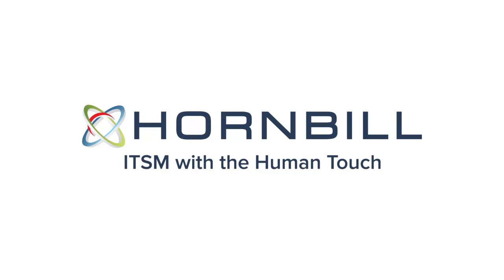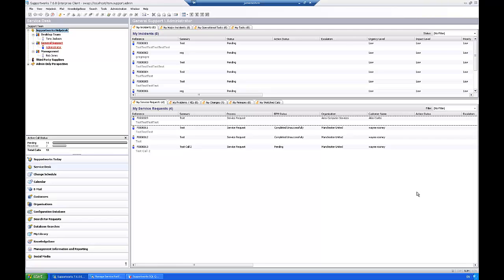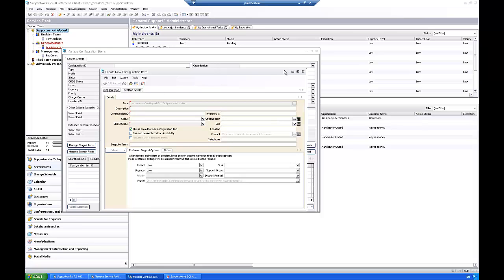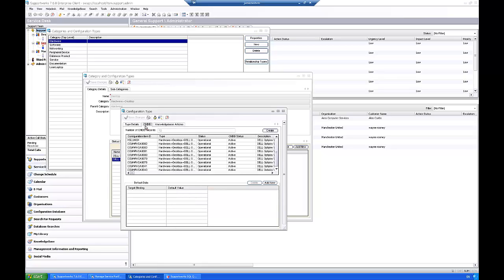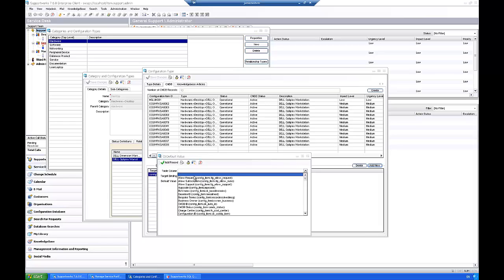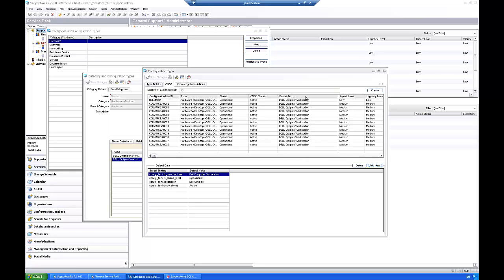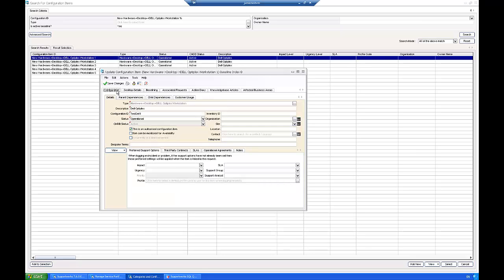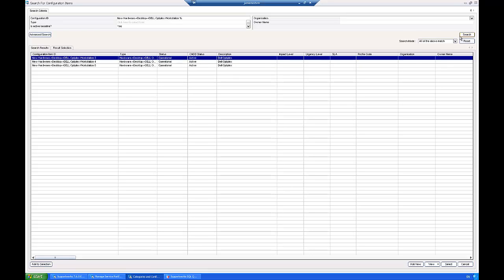CMDB: How to create CIs in bulk using configuration types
This is a short clip by James from Hornbill showing how to create CIs in bulk using configuration types using the Supportworks Client.